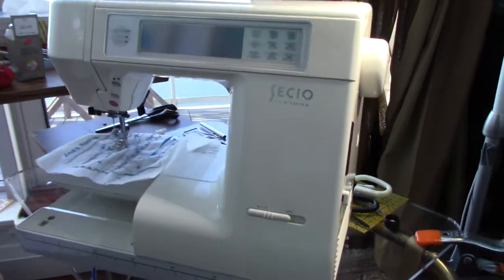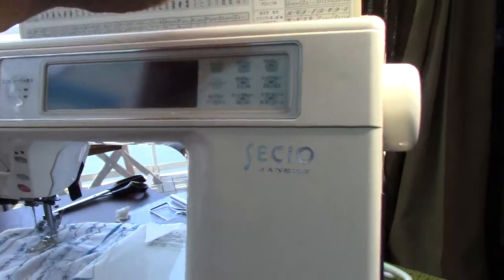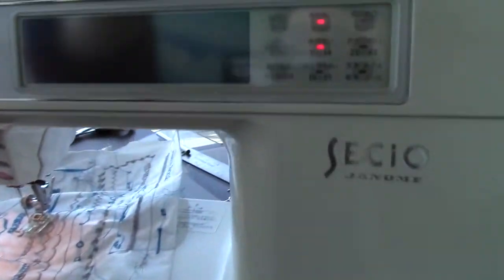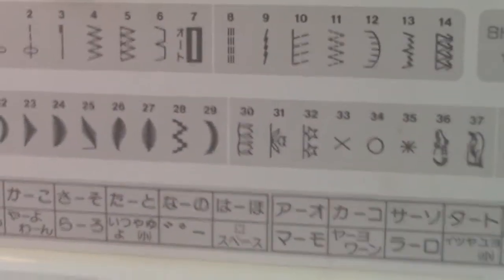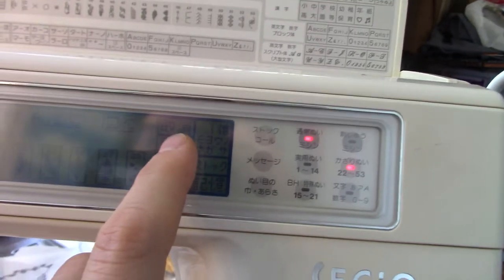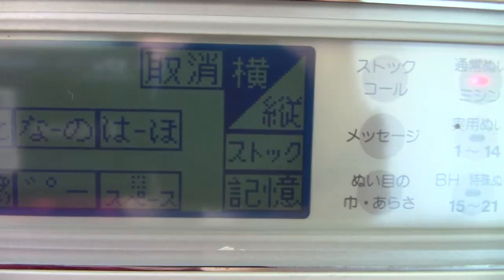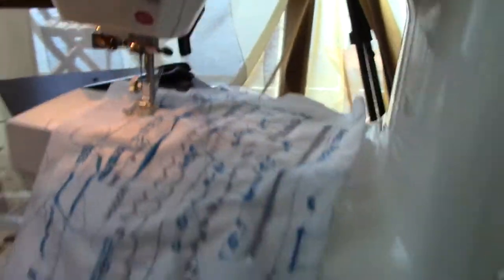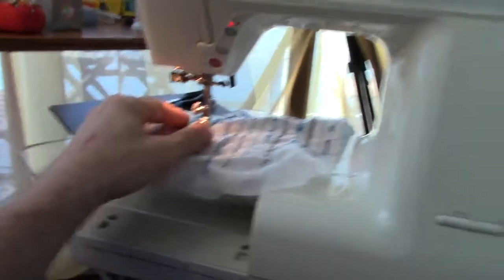Janome MC8300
Introducing the Janome MC8300.